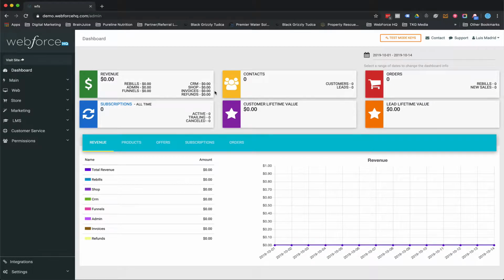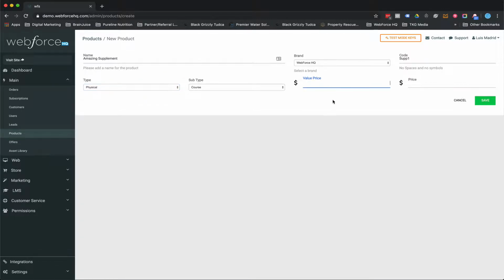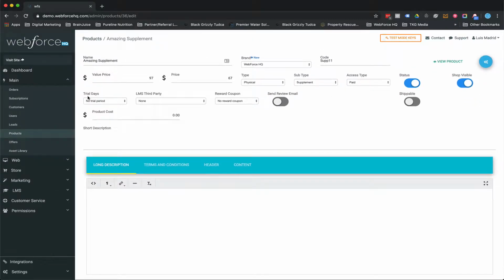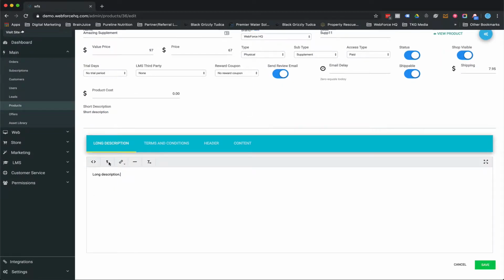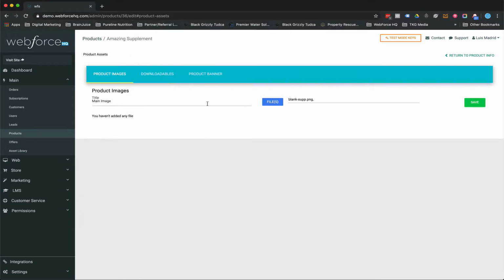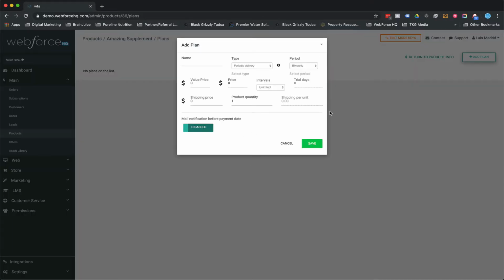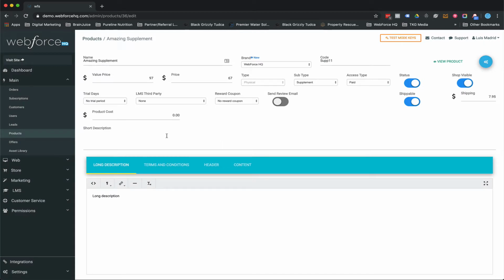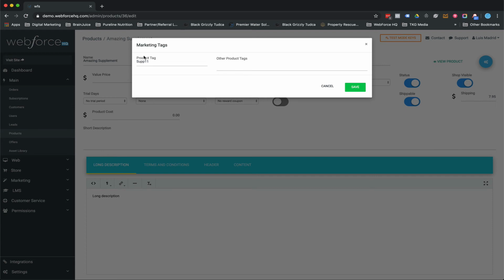Admin Panel - Creating A Product Listing & Subscription Plans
Admin Panel
Creating A Product Listing, Subscription Plans
& Applying Marketing Automation Tags